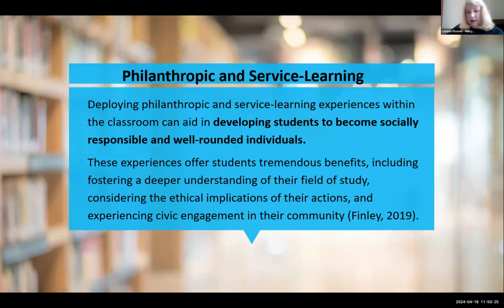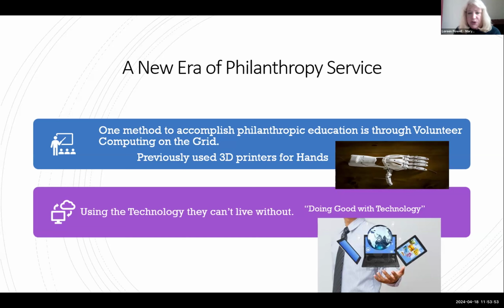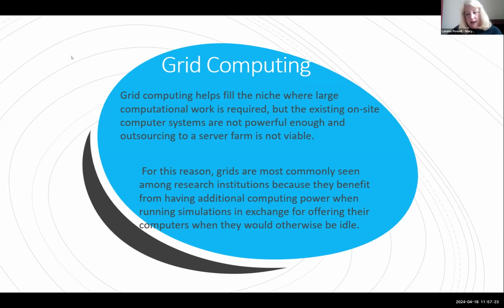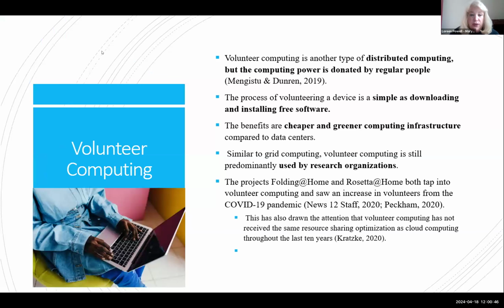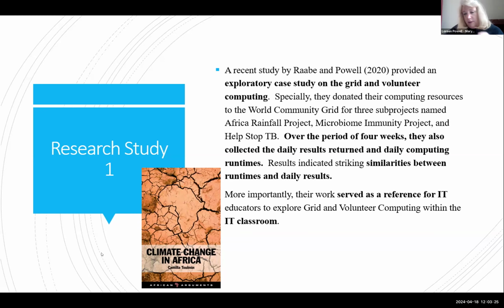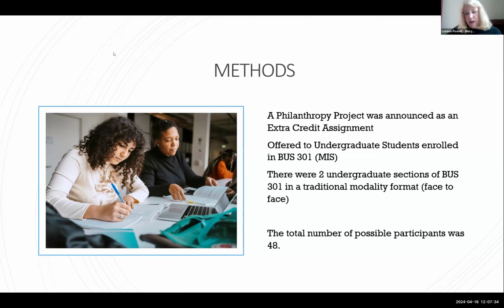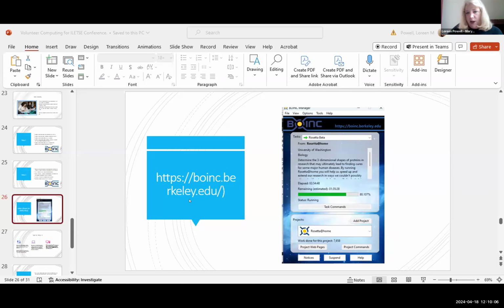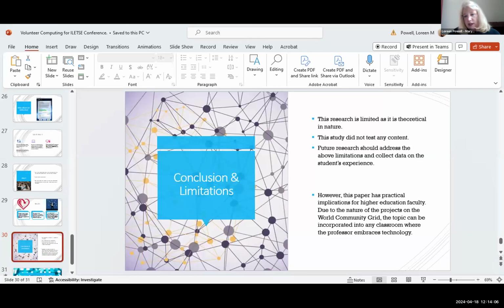A NEW AREA OF PHILANTHROPY WITHIN THE CLASSROOM: VOLUNTEER COMPUTING ON THE WORLD COMMUNITY GRID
A NEW AREA OF PHILANTHROPY WITHIN THE CLASSROOM: VOLUNTEER
COMPUTING ON THE WORLD COMMUNITY GRID
Loreen Powell, Marywood University, United States of America / Ronda Mariani, Commonwealth University of Pennsylvania, Bloomsburg, United States of America

In an era of a pandemic, weakened global economy, geopolitical volatility, and increased social and environmental challenges, the need for innovative solutions and collaborative efforts regarding social good has never been more critical. Therefore, contemporary society necessitates intricate solutions and sustainable approaches to philanthropic endeavors, which embody the spirit of human generosity. Deploying philanthropic and service-learning experiences within the classroom can aid in developing students to become socially responsible and well-rounded individuals. These experiences offer students tremendous benefits, including fostering a deeper understanding of their field of study, considering the ethical implications of their actions, and experiencing civic engagement in their community (Finley, 2019). Today's students are digital natives, and their adeptness with technology, apps, and social media presents distinctive and innovative avenues for them to engage in charitable activities through technological means (Minevich, 2023). One method to accomplish philanthropic endeavors facilitated by technology is through volunteer computing (VC). VC on the World Community Grid (WCG) provides the perfect combination of technology and philanthropy. VC is a platform application in which individuals worldwide can contribute their computing resource power to advance scientific research, specifically by leveraging the unused processing power of computers owned by volunteers around the globe. VC projects contribute to large-scale scientific research across various healthcare and environmental science fields. While VC on the WCG seems to be the perfect class activity incorporating technology and philanthropy, there is a lack of documentation and coverage of the topic within texts (Powell & Karpinski, 2021). This presentation aims to document a new era of philanthropy by utilizing VC on the grid via a classroom exercise. Additionally, discussion questions and technology tips will be provided. Due to the nature of the projects on the WCG, the topic can be incorporated into any classroom where the professor embraces technology.